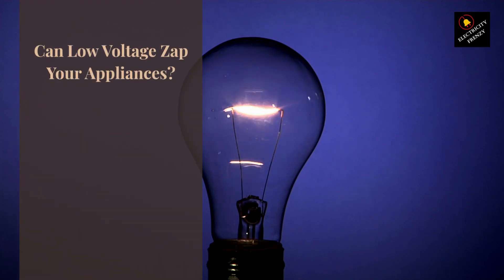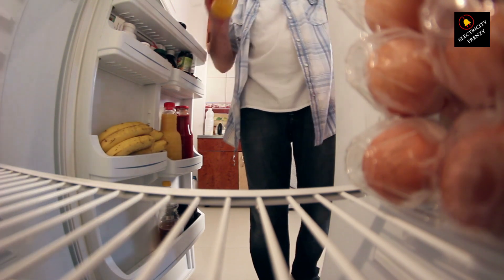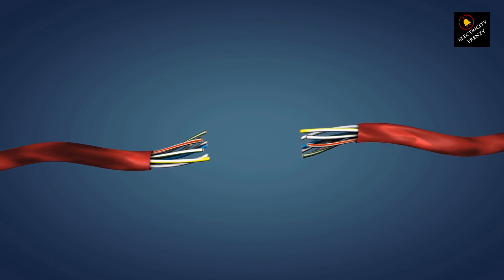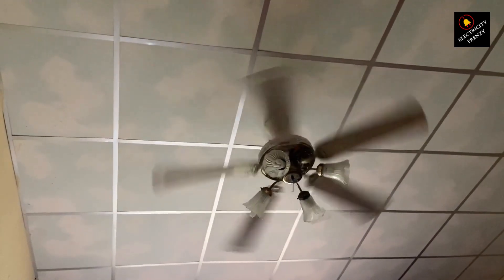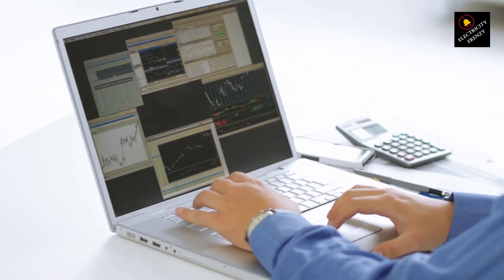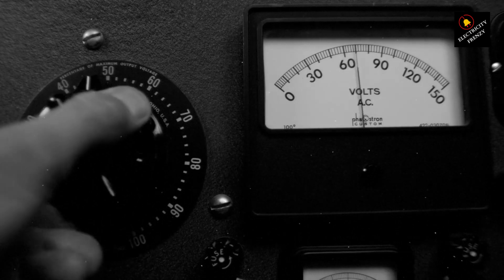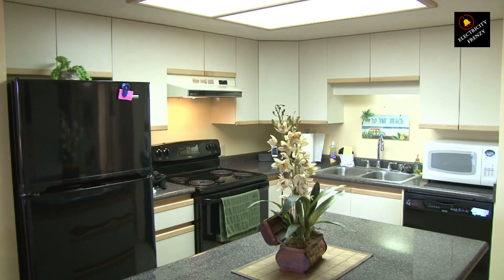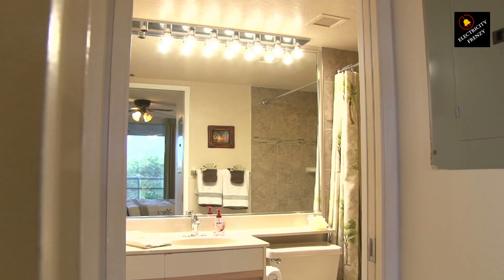Can Low Voltage Damage Your Appliances? We Have the Shocking Answers!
Can low voltage damage your appliances? Lights dimming, the fridge humming? Low voltage might be zapping your appliances! Join Electricity Frenzy as we crack the case of low voltage and its potential appliance mayhem. Learn how to protect your precious electronics and keep your home buzzing with healthy electricity! Plus, we reveal a secret weapon against voltage drops!

Heavy Duty Outdoor Extension Cord with Multiple Outlets 10ft, 15 AMP:

 50-Amp Extension Cord for RV  "100ft":

Voltage Converter 110 to 220v:

Voltage Stabilizer 110/220v:

Eaton CHSPT2SURGE SPD Type 2 Chsp Whole Home Surge Protector:

Heavy Duty Extension Cord "50 ft":

TOSHIBA EM131A5C-BS Countertop Microwave Ovens :

Hair Dryer "best selling":